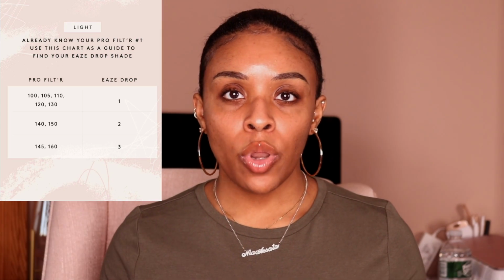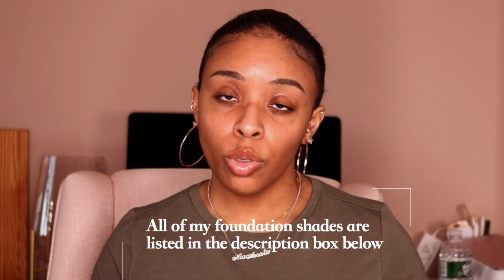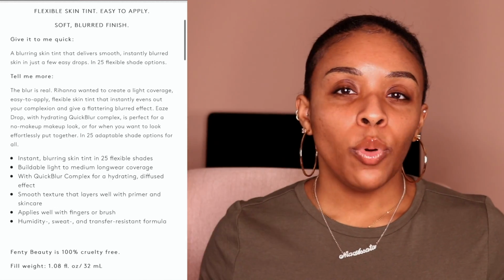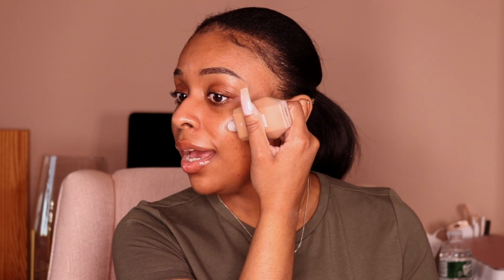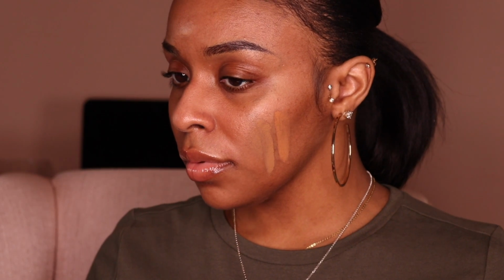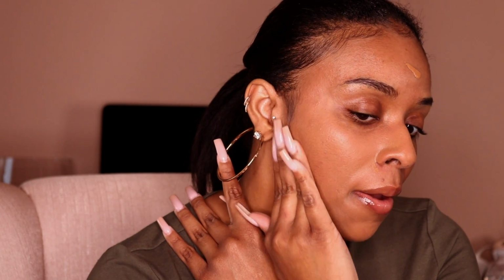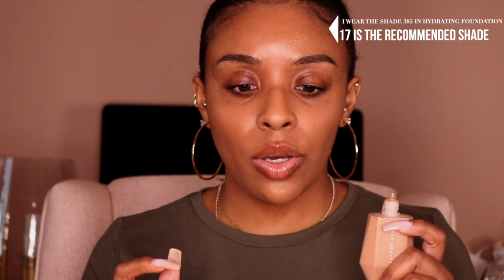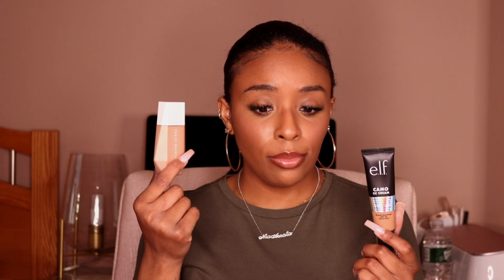NEW ! Fenty Beauty Eaze Drop Blurring Skin Tint | Shades 16 & 17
My favorite brand is back with a new skin tint! Fenty Beauty just dropped their new Eaze Drop Blurring Skin Tint in 25 shades and I had to try it out. This product is perfect for the spring/summer months, vacation, and for those who don't like to wear a lot of makeup. Check out this video to hear my thoughts on this lightweight product and watch me find my perfect shade.

My foundation shades:
Huda Beauty FauxFilter Foundation Stick - 430N Gingerbread
Cover FX Power Play Foundation - N80
NARS Natural Radiant Foundation - Cadiz

Main Camera
Vlog Camera
Ring Light
Camera Remote
Memory Cards

Upgrading Soon To...
New Camera Lens
New Lighting
New Vlog Camera